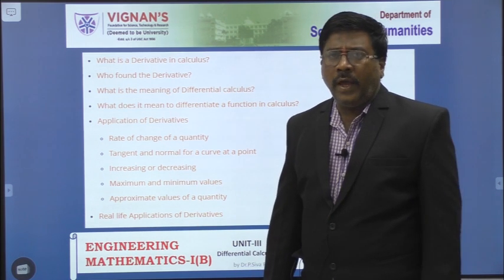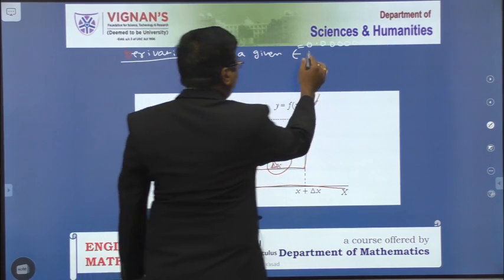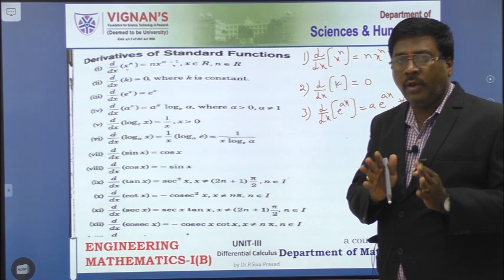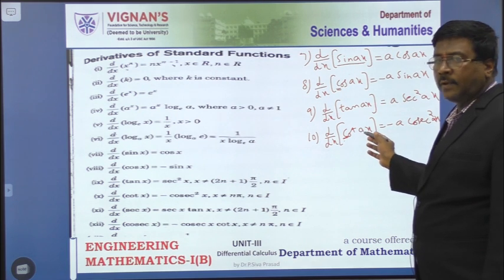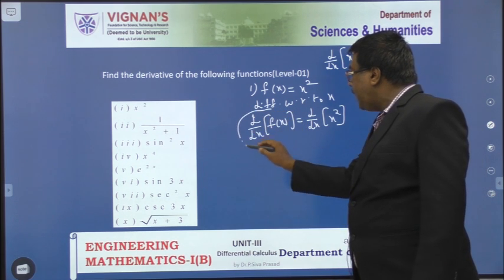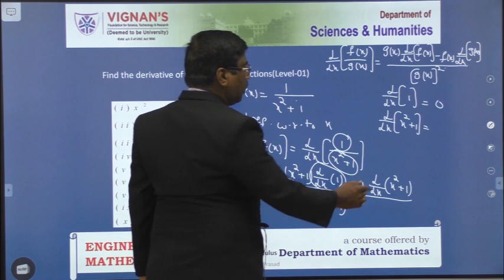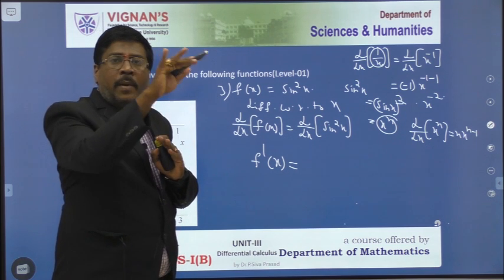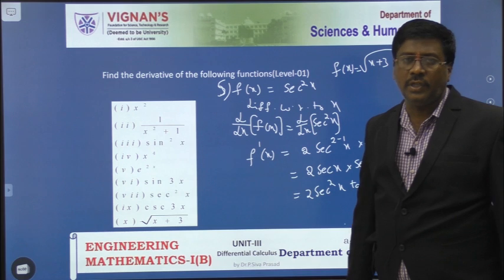Video Lecture on differentiation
Differentiation is a process of finding a function that outputs the rate of change of one variable with respect to another variable. which represents the car's speed, that is the rate of change of its position with respect to time.